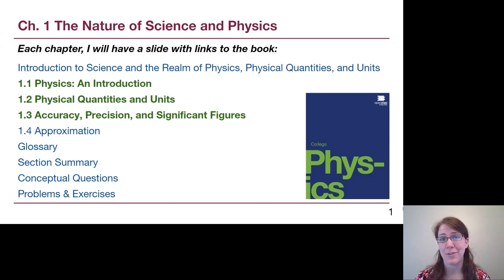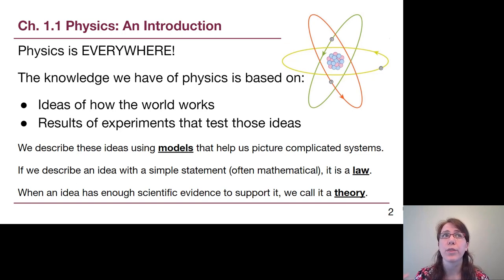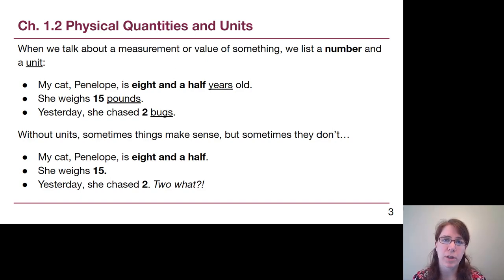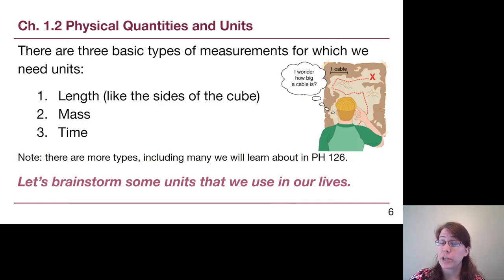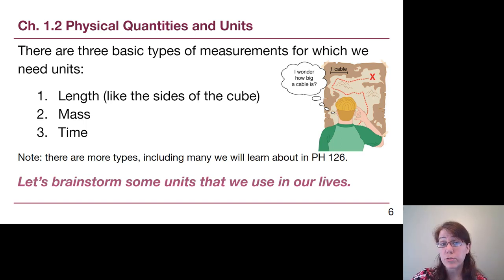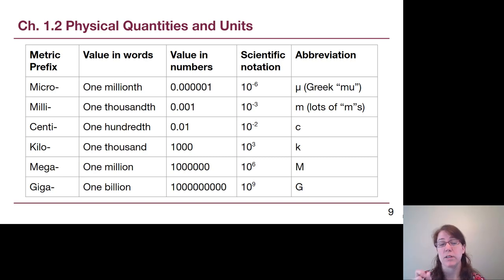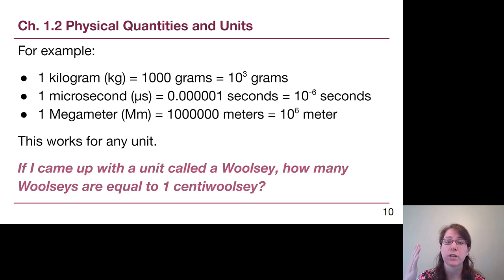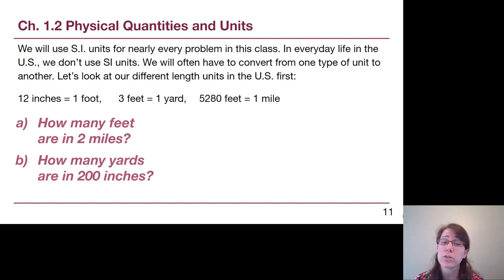GRCC Physics 125 - Online Lecture - Chapter 1, Part 1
This is the first lecture video of the PH 125 course. We introduce the idea of physics and begin a discussion of the importants of using units.